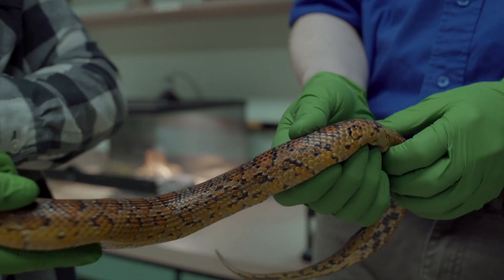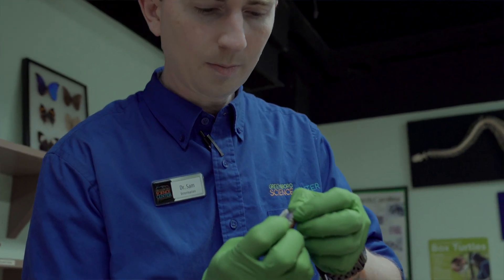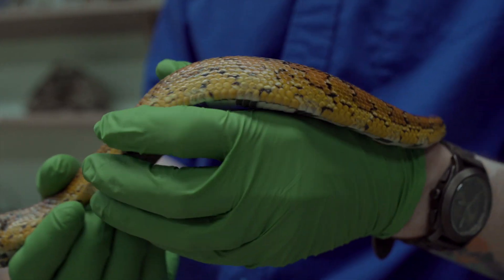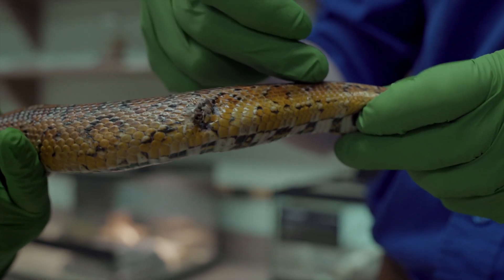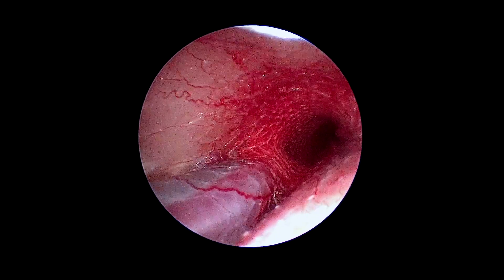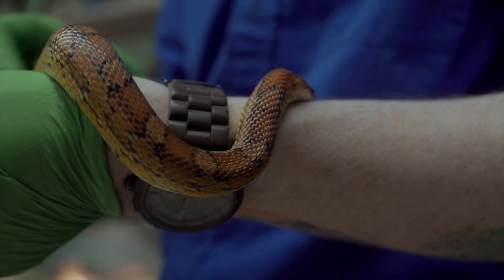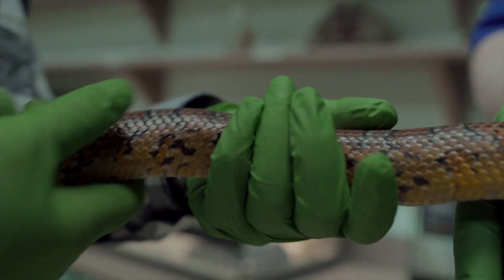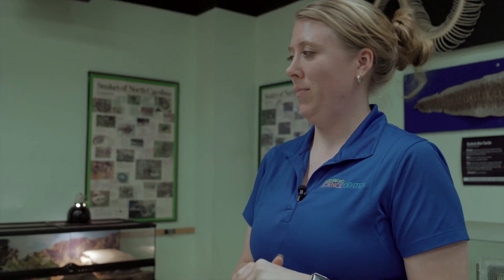Corn Snake Physical Exam (See Inside a Corn Snake!)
Join our keeper Audrey Stallings as she explains what goes into the physical exam of a Corn snake.